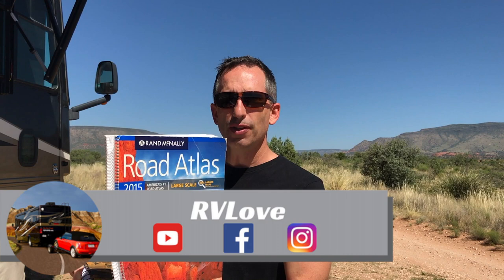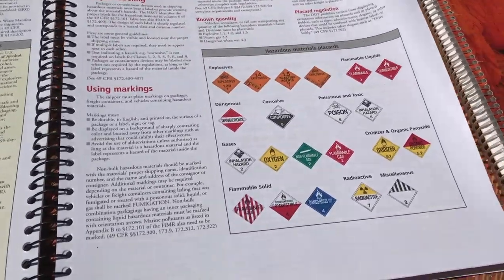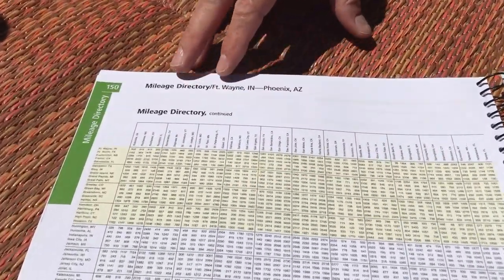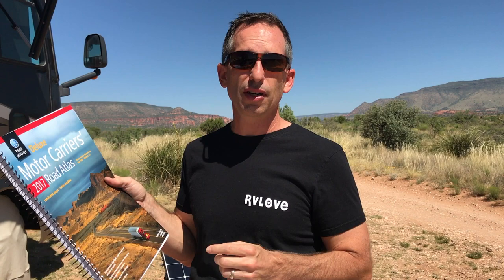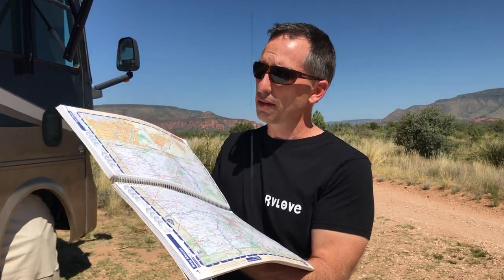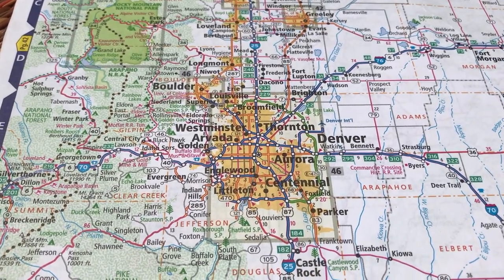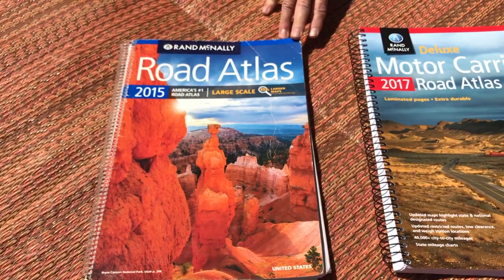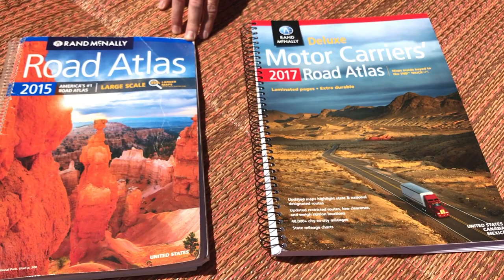Rand McNally Road Atlas | Product Review | Large Scale vs Motor Carrier version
Rand McNally Road Atlas Spiral Bound – Large Scale and Motor Carrier Versions. Note the 2018 versions have just been released!

PRODUCT LINKS:
2020 Rand McNally Large Scale Road Atlas (USA, Spiral Bound)
2018 Rand McNally Deluxe Motor Carriers' Road Atlas (Spiral Bound)

PRODUCT DESCRIPTION
We actually have both versions of the Rand McNally Road Atlas and each have their pros and cons, so watch the video to determine which one is going to be best for your needs. While we see the benefits of the motor carrier's version (which is about $50) we actually prefer the Large Scale version at under $20, as we like the larger maps and the ability to see more detail of the smaller towns we may want to visit on our travels. The Motor Carrier version is designed for truckers but it also useful for large RVs and makes it easy to see and highlight your route on the big roads.

1. Rand McNally Large Scale Road Atlas
The large pages in this spiral-bound Large Scale edition make it easy to see the detail of towns and roads. Contains maps of every U.S. state that are 35% larger than the standard atlas version plus over 350 detailed city inset and national park maps and a comprehensive, unabridged index. Contains mileage chart showing distances between 77 North American cities and national parks with driving times map. Tough spiral binding allows the book to lay open easily which is a great feature for travel planning.

Other Features
Best of the Road® - Rand McNally's Editor features favorite road trips from their Best of the Road® collection which follows scenic routes along stretches of coastline, both east and west, to forests, mountains and prairies; and through small towns and big cities. For road trippers heading out on weekends, vacations or longer trips.

Tourism websites and phone numbers for every U.S. state and Canadian province included on map pages

2. Rand McNally Road Atlas Motor Carrier Edition (Laminated Pages)

The laminated and spiral bound Motor Carriers' Road Atlas is for heavy-duty users. This is the #1 selling trucker's road atlas in North America, and also suitable for large RVs. With laminated pages and spiral binding, the Deluxe Motor Carriers' Road Atlas can stand up to all of the wear-and-tear from the road.

Other Features
 • Durable, laminated pages stand up to stains and liquids, and won't show signs of normal wear-and-tear
 • Tough spiral binding allows the book to lay open easily
 • Detailed coverage of state and national designated routes
 • Updated restricted routes, low clearance, and weigh station locations
 • 22-page mileage directory including more than 40,000 truck-route-specific, city-to-city mileage
 • Road construction and conditions hotlines
 • Updated coverage of hazardous materials regulations
 • Easy-to-use chart of state and provincial permit agency phone numbers and websites